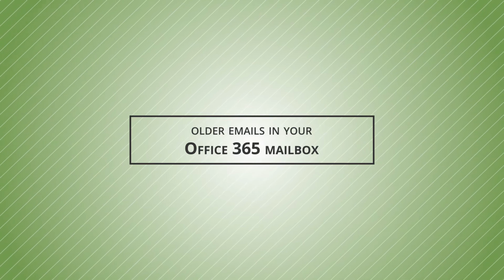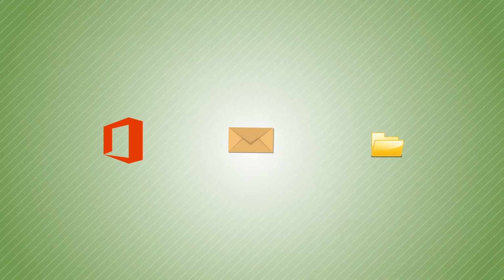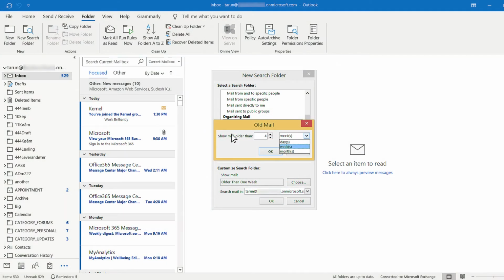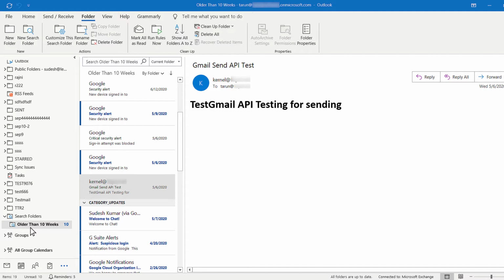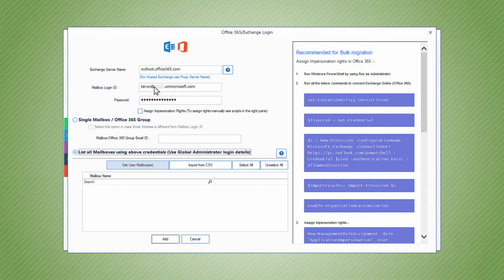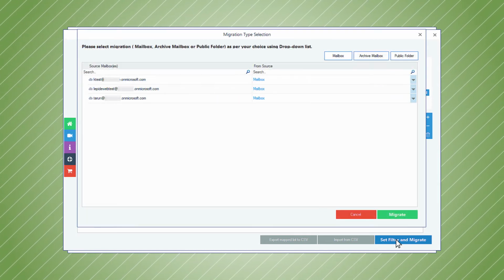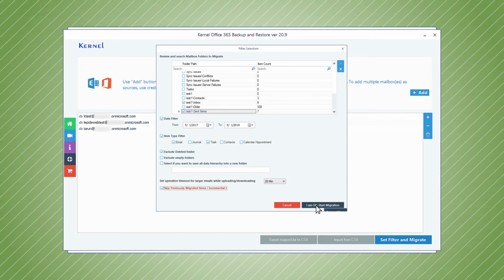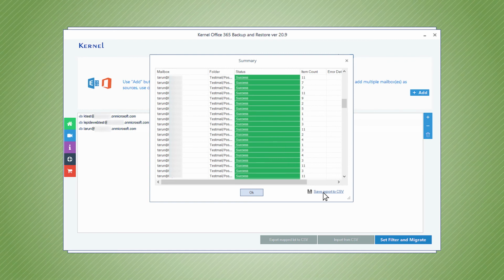How to Find Old Emails in Office 365?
Kernel Office 365 Backup & Restore
When the number of emails grows in your mailbox, it is difficult to find the older emails.  Backing them up also is difficult. However, you can use the Kernel Office 365 Backup & Restore tool and backup the email in the desired format and destination. The tool is fast enough to backup large-sized mailboxes in minimal time.

Related Blog: How to Find Old Emails in Office 365?